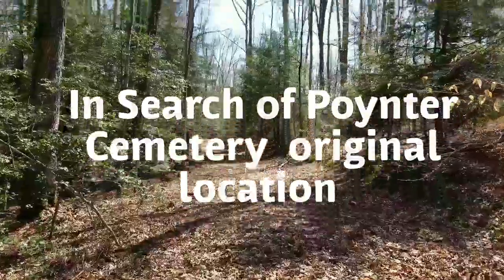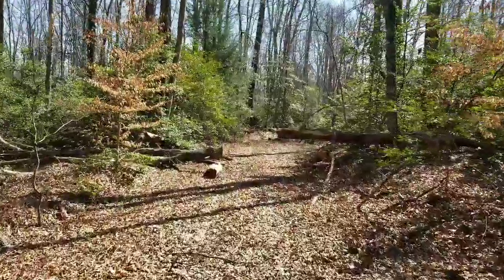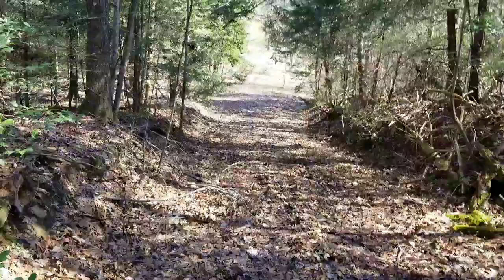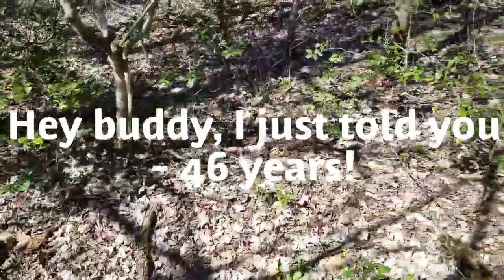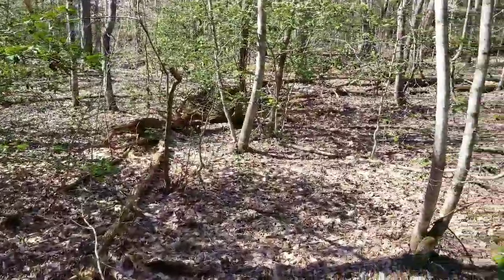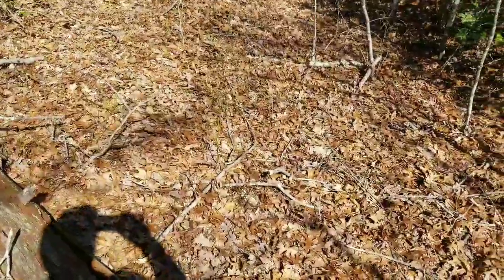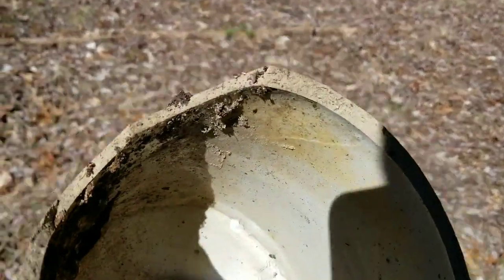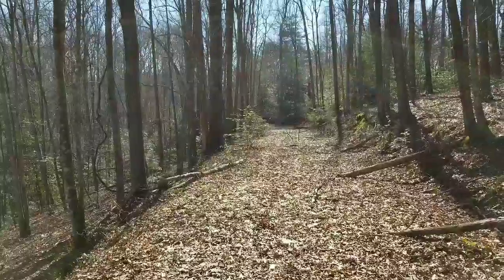Poynter Cemetery - Victim of Laurel Lake - Laurel Co Ky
Poynter Cemetery, or Poynter Morgan, was one of 9 cemeteries relocated in 1973 due to the construction of Laurel River Lake. I've never understood why this one was moved. Using maps, I attempted to find the original location.